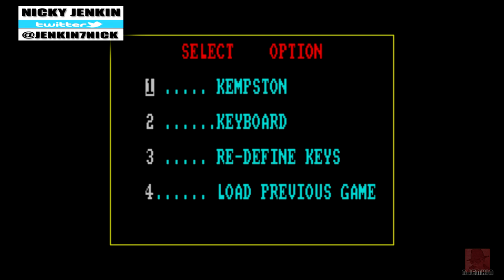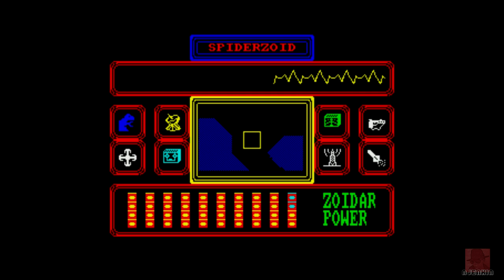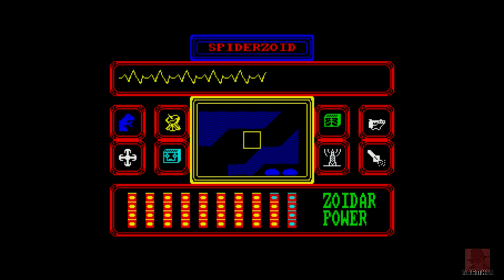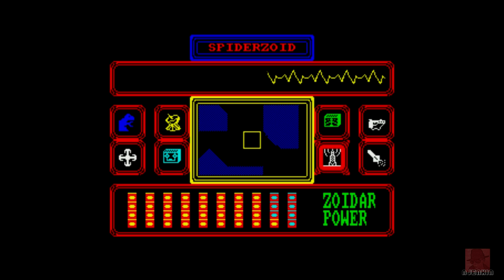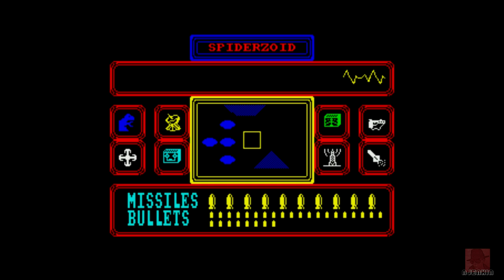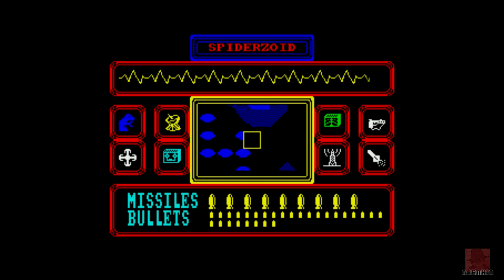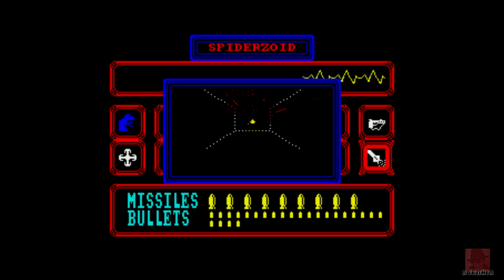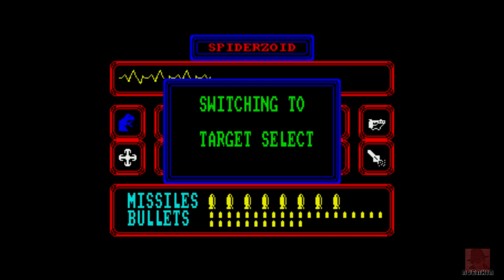Zoids : The Battle Begins - on the ZX Spectrum 48K !! with Commentary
ZOIDS : THE BATTLE BEGINS - on the ZX Spectrum 48K. Published by Martech Games in 1985. Based on that crazy mechanical animal toy franchise from Tomy, Japan. Their own version of Transformers I guess.